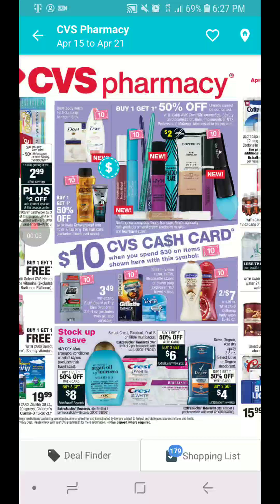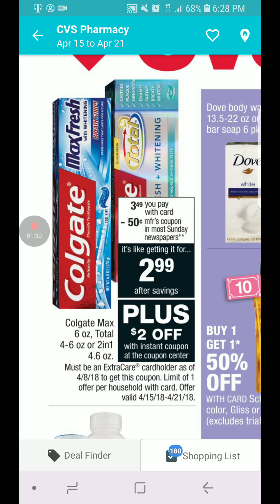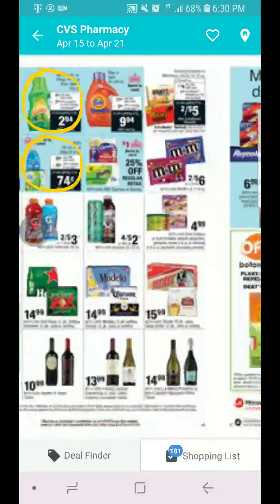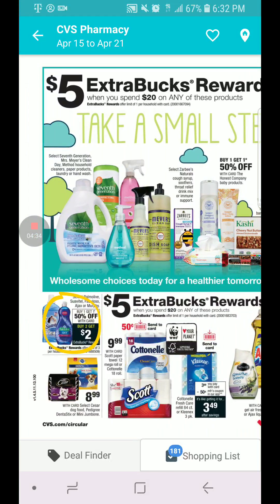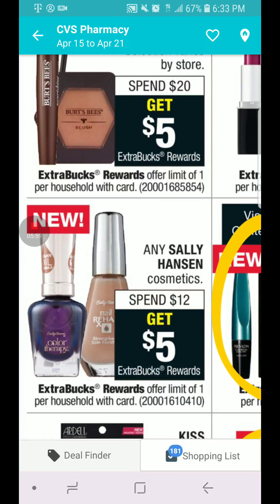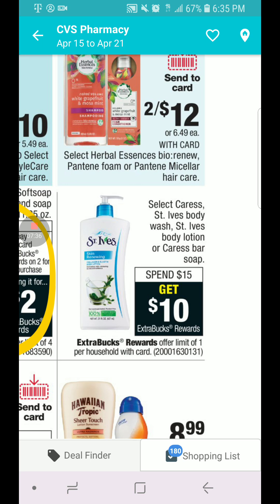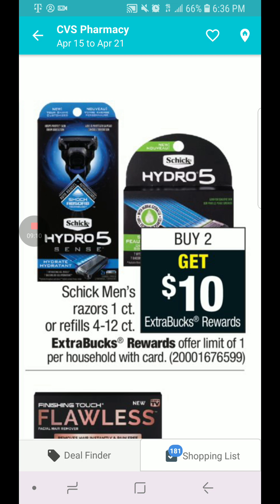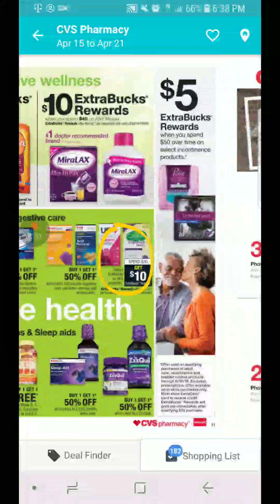CVS couponing plan preview 4/15/18 to 4/21/18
Hello, welcome!
This channel is to help those who want to learn how to use coupons. We need to be good stewards of the resources that God gives us. I hope this channel is a blessing to your life.

Hey! Thought you would enjoy Ibotta (if you don’t already). It’s an easy to use, cash back rewards app.  I use it every time I shop, and thought you would like it too!